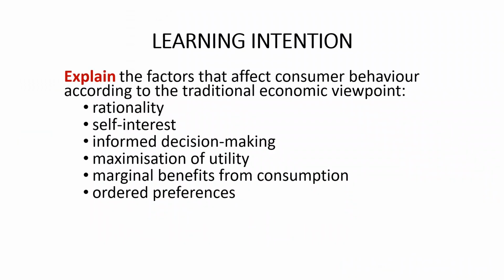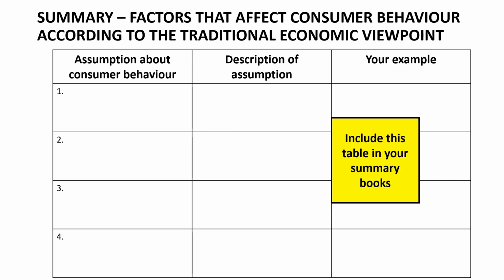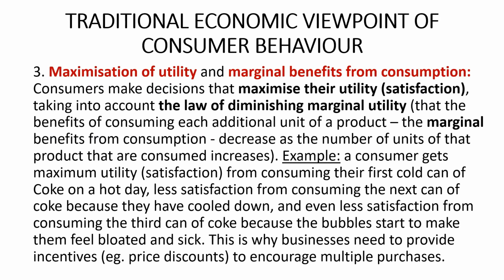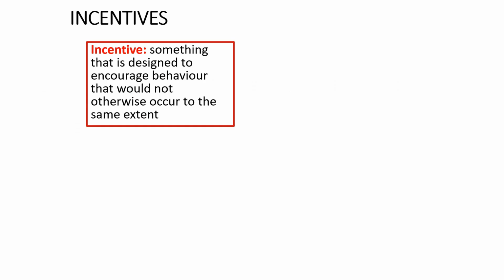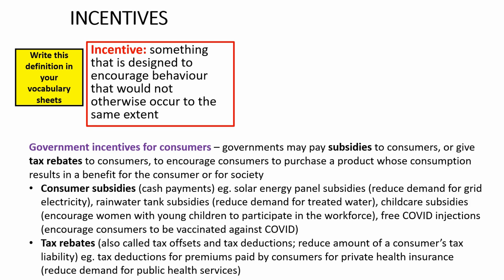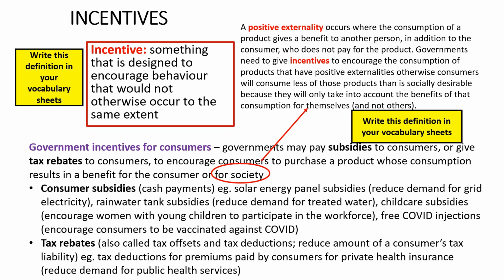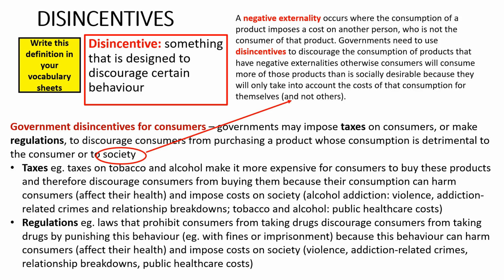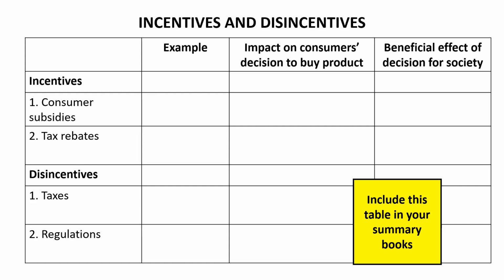Consumer behaviour and decision-making